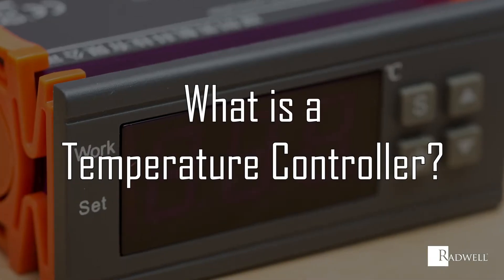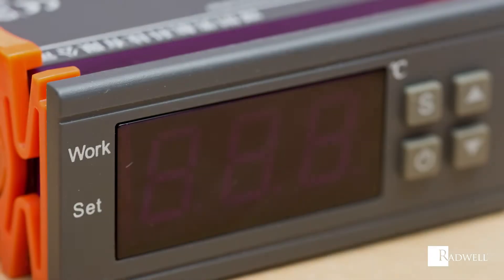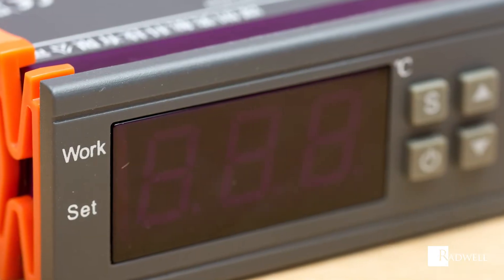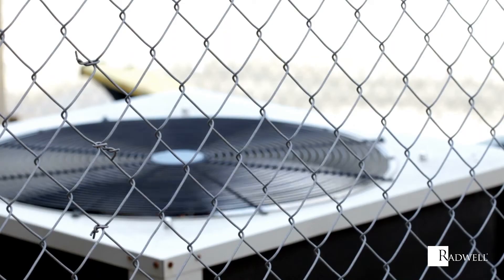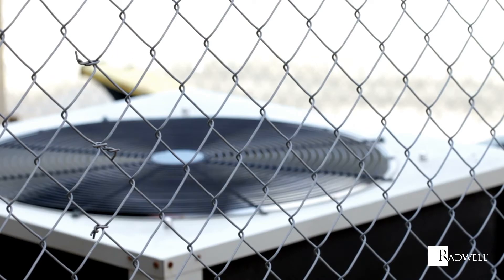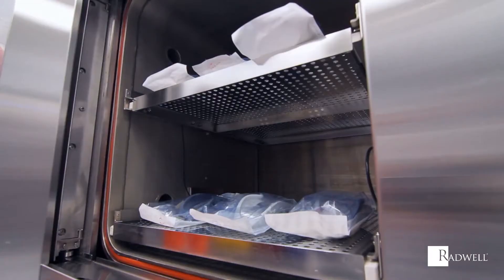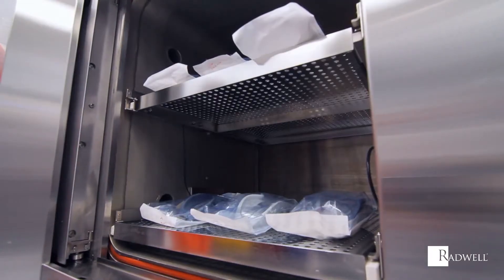What is a Temperature Controller?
In this "What Is" video from Radwell TV, learn about temperature controllers.